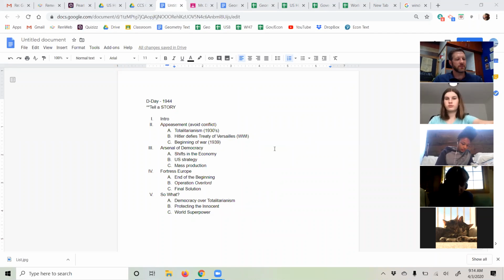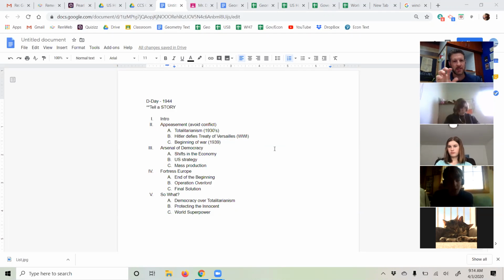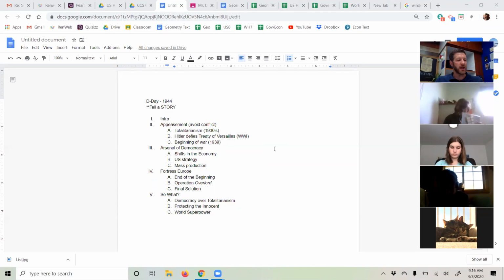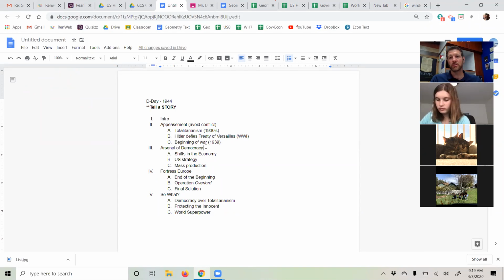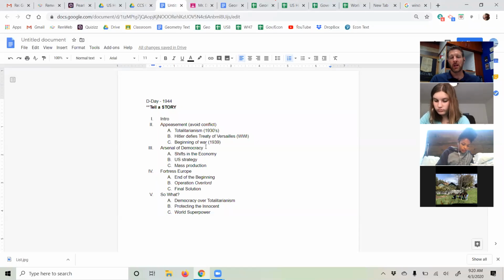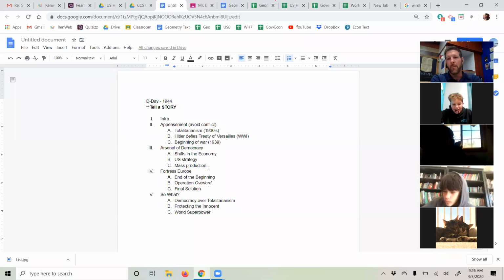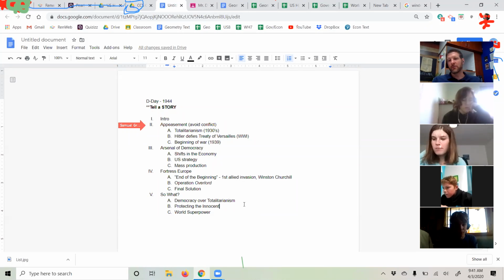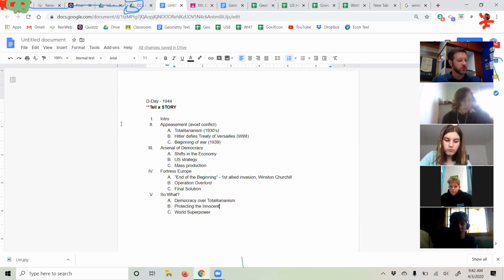Summary Outline: D-Day